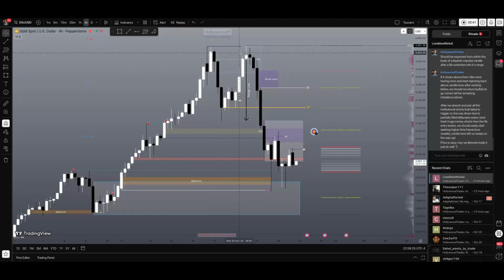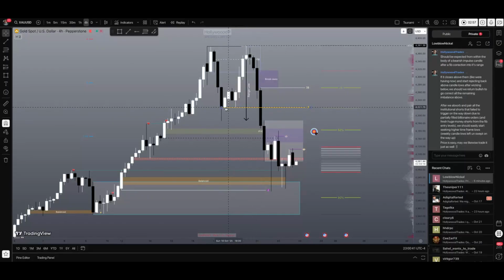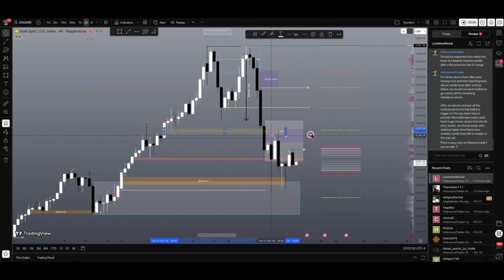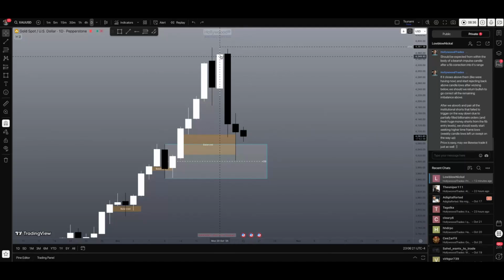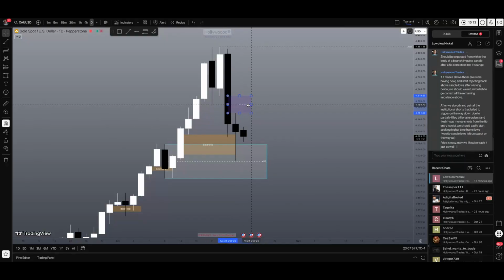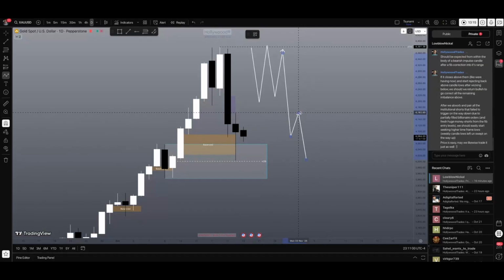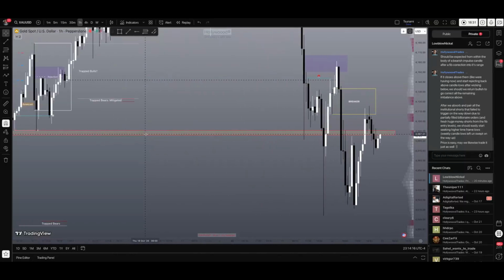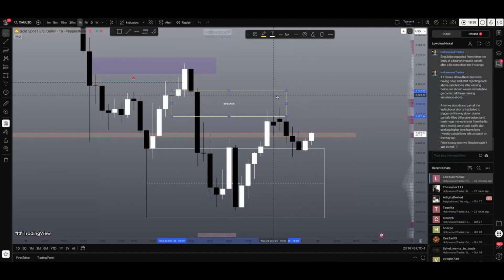Gold finally has a supply range! Time for bullish correction?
I talked about everything but the obvious inverse head and shoulders/Quasimodo forming the right shoulder now. If everything goes right can we expect an arm to extend upwards here during the stochastic buy cycle?

Let me know what you think and be sure to share and care for others if you found this helpful.

Also talked about the "REAPER WARNING" as we have a reaper inversion range actively terrorizing price 🧩